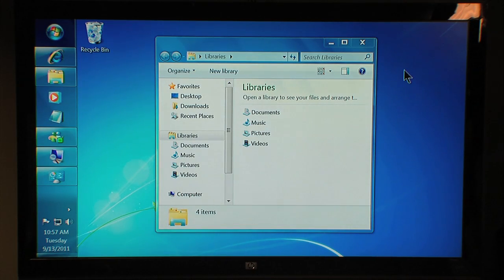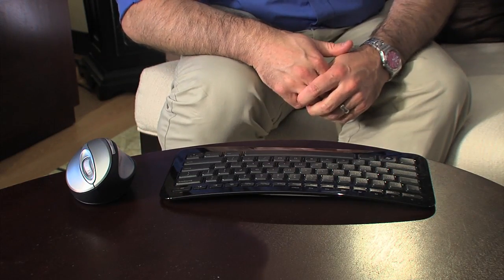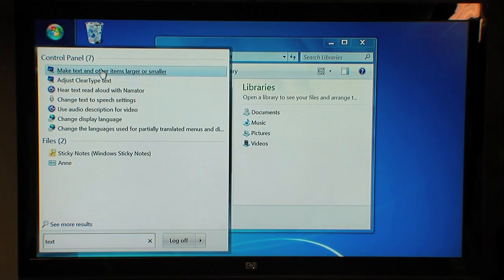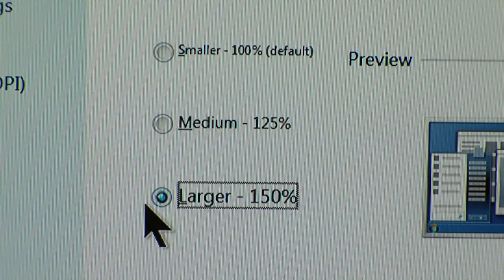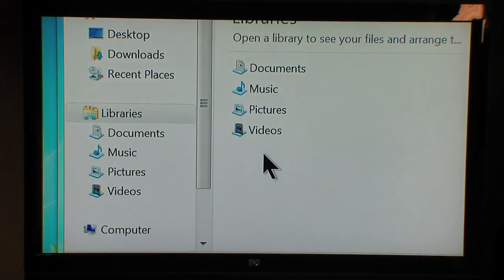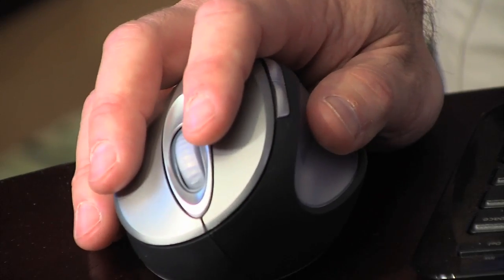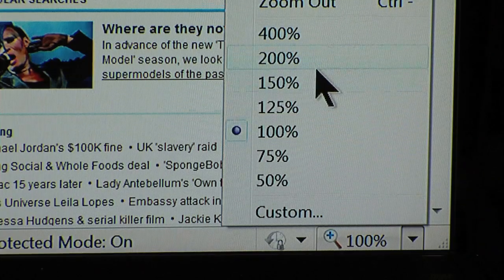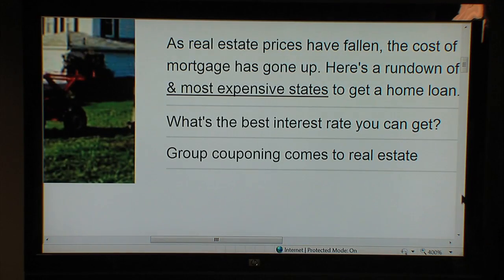Using Your TV As A Computer for Seniors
For older folks not used to using a computer in an office environment, using the TV as a computer monitor can be more comfortable. Dan Hubbell takes us inside Microsoft's Inclusive Innovation Showroom to show us how it works. He also shows how you can make your computer screen more readable on your TV.